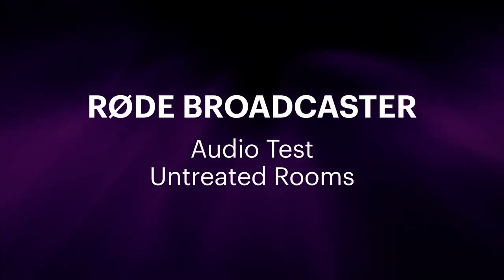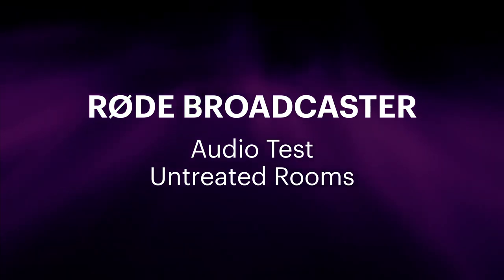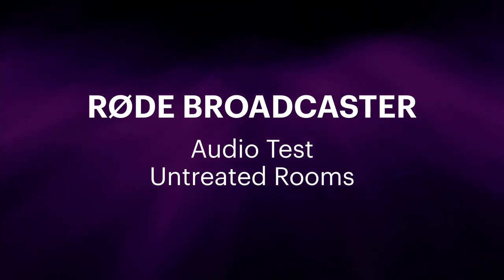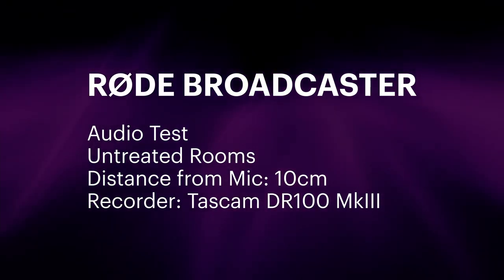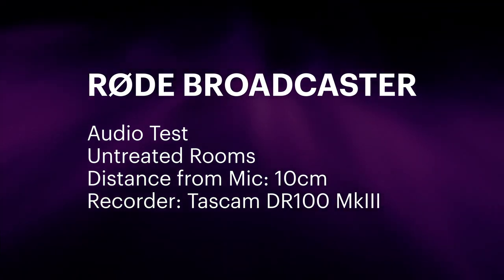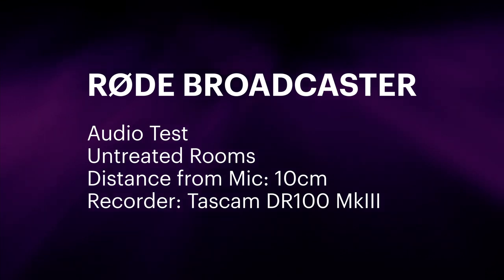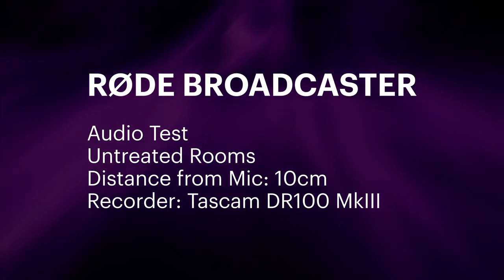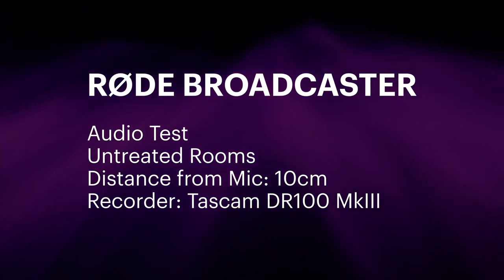How Does It Sound In Untreated Rooms? | Rode Broadcaster Mic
Audio test on the Rode Broadcaster mic in both treated and untreated rooms. This short video follows a comment on a previous video asking how the mic sounds when being used in a regular room that does not have acoustic treatment.

I realise that this is just a wander around my house but acoustically, every room in our house is pretty bad and probably as bad as any room you would use a microphone like the Røde Broadcaster. I hope it gives you an idea of how good the mic will still sound when used at about 10cm in such environments.

Excellent testing of the Røde Broadcaster can be found on @Podcastage along with the million other mics that he tests out.